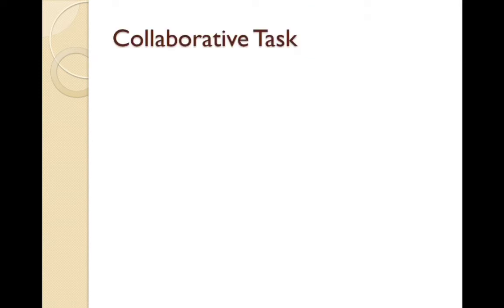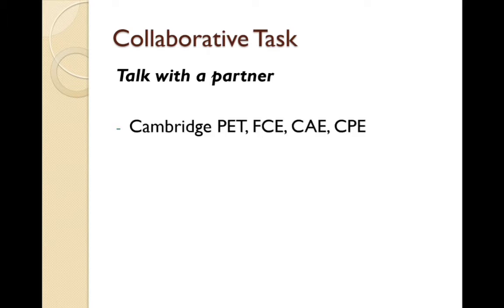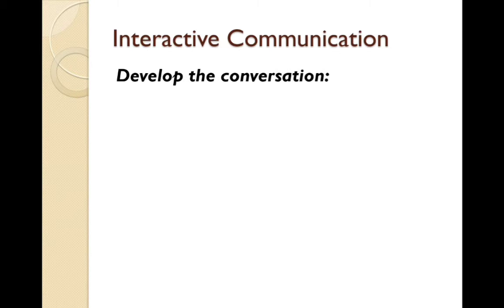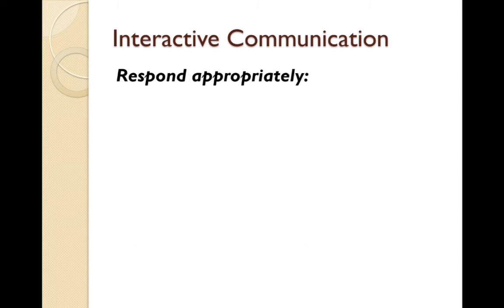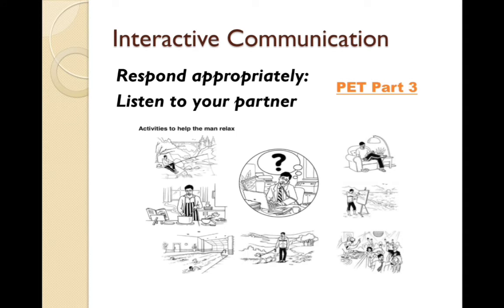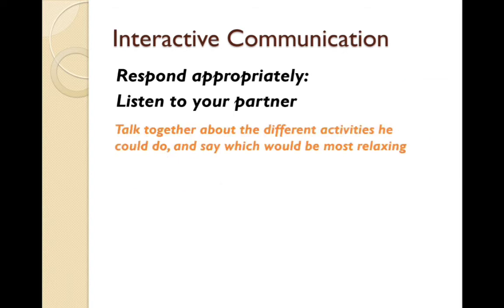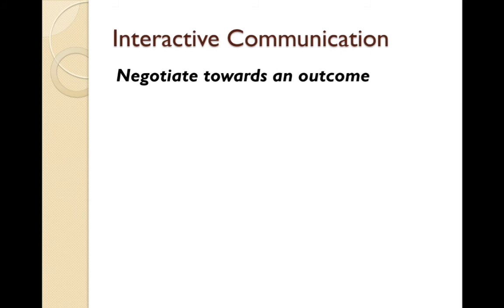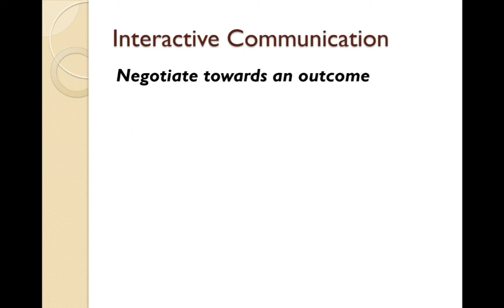Speaking Tips for English Exams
Pass your English oral exam with these important speaking tips: Collaborative Task / Interactive Communication. Learn how to pass Part 3 of the Cambridge PET, FCE, and CAE exams, and the Trinity ISE II and III collaborative task (The parts of the exam where you discuss a topic with a partner). These important speaking exam tips will help you pass your exam!

🎁 I am also offering my viewers an exclusive discount on my self-paced Intermediate English course!